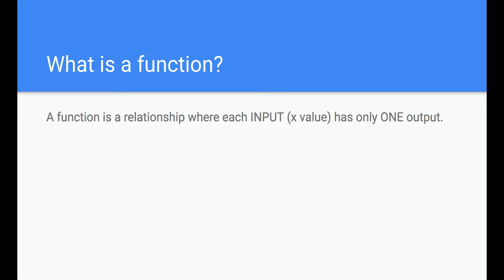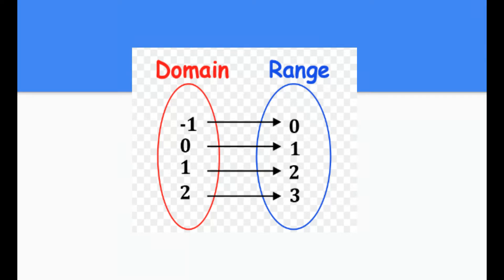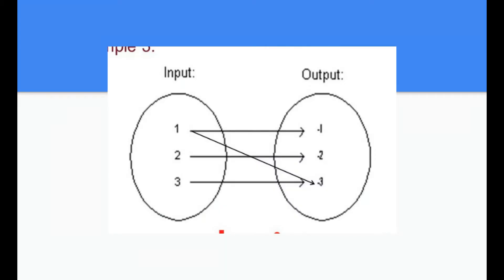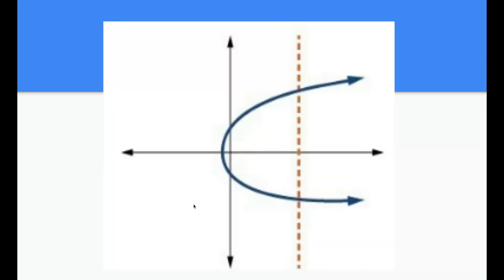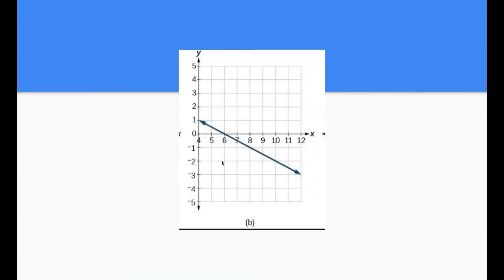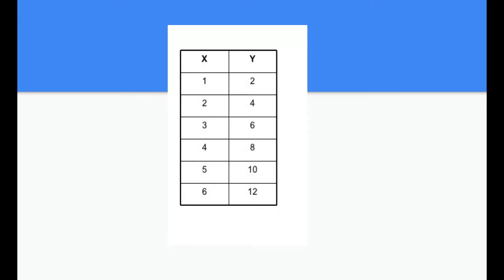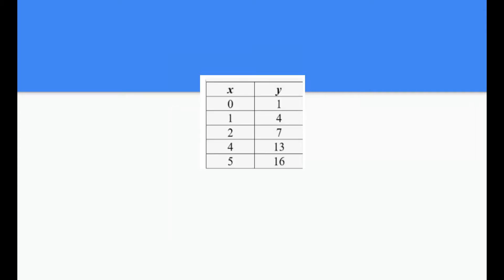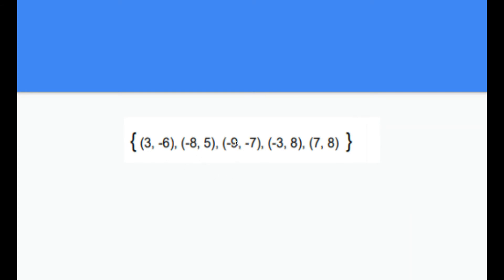Untitled presentation - Google Slides